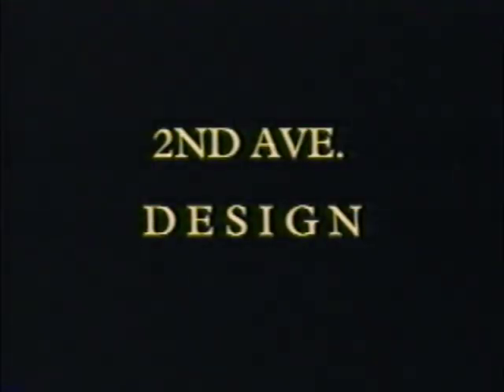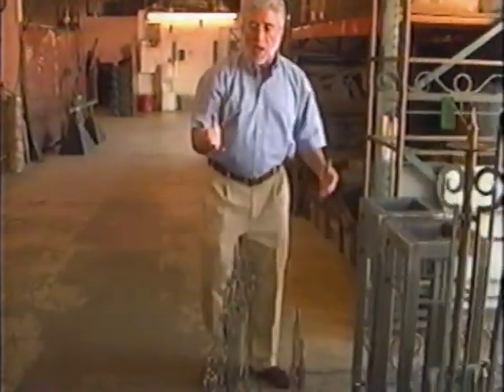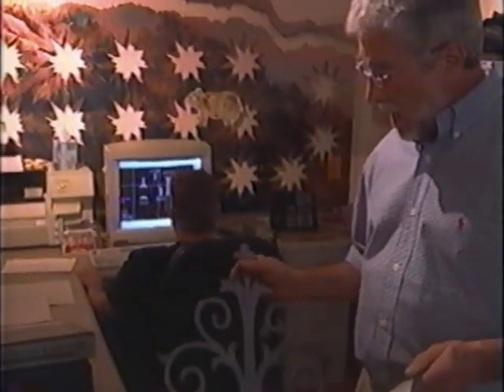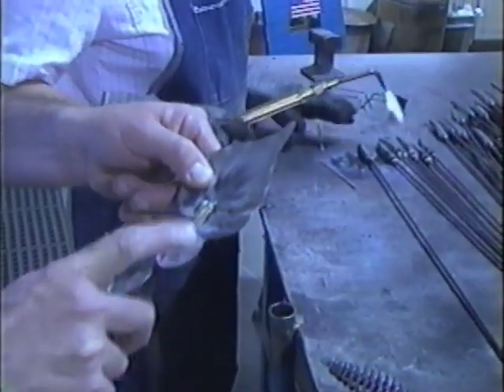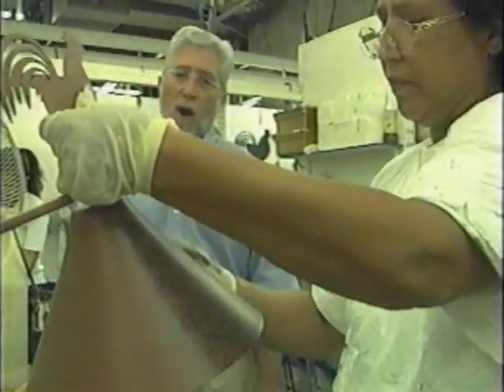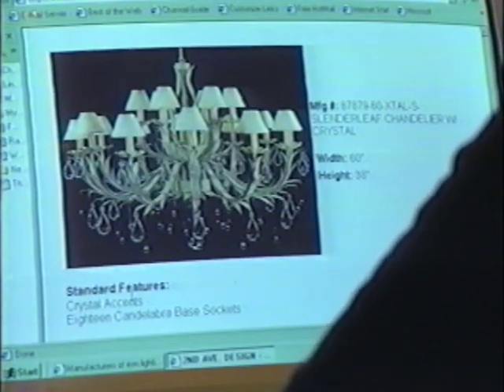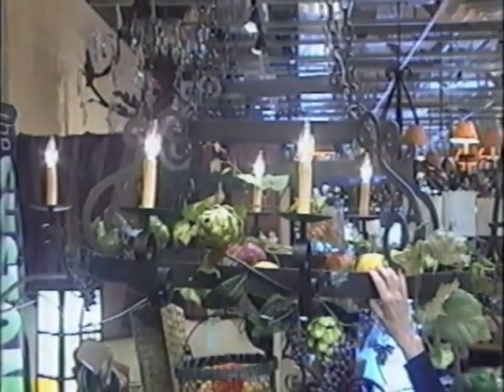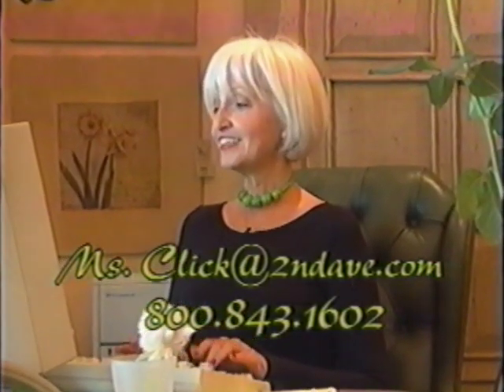2nd Ave Design Factory Tour and Ms. Click Promo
Sheldon gives a tour of the Iron Works factory followed by the engineering and design rooms. The video closes with Ms. Click responding to some of the questions she gets from all around the world!